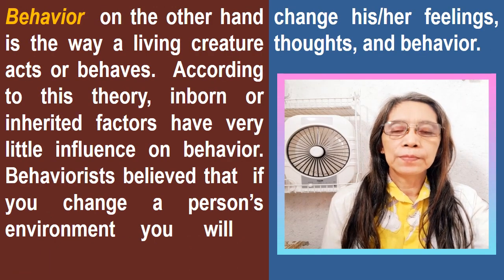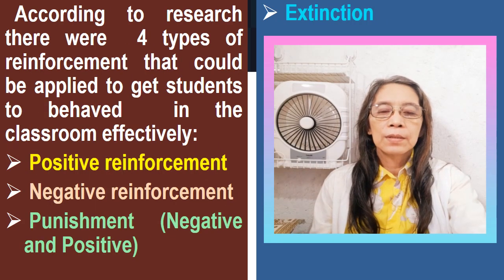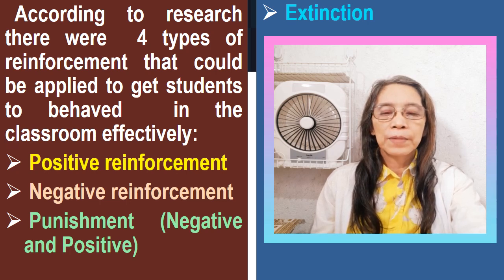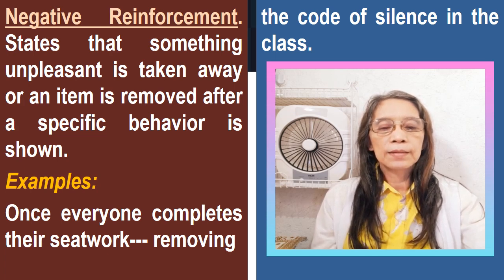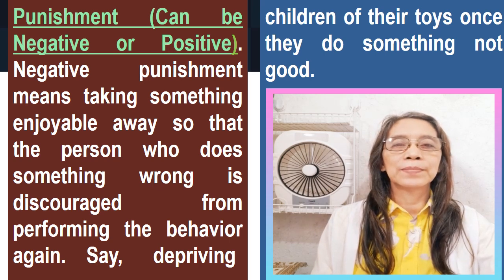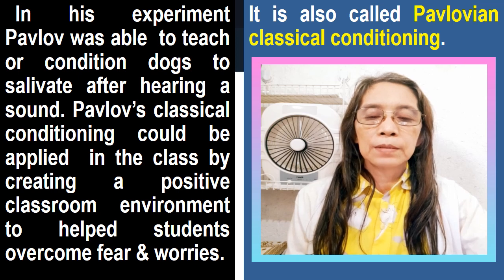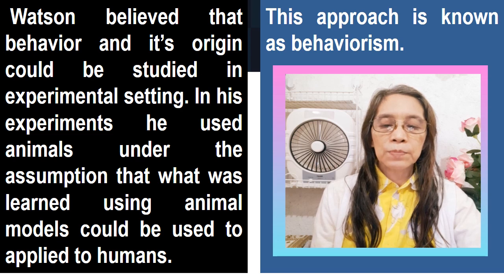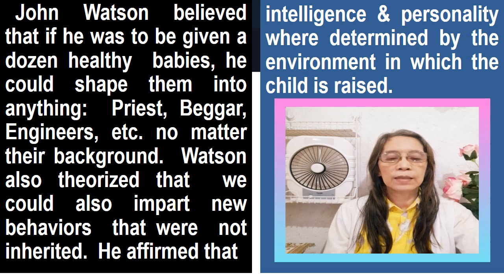BEHAVIORISM LEARNING THEORY IN EDUCATION | Pavlov Skinner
BEHAVIORISM LEARNING THEORY IN EDUCATION | Pavlov Skinner Watson ppt
Jessie Roces Agudo Ed.D Channel
🧭 TIMESTAMP

00:00  INTRO
00:05  BEHAVIORISM LEARNING THEORY IN EDUCATION
00:38  BEHAVIORISM LEARNING THEORY
02:32  BEHAVIORISM LEARNING THEORY EXAMPLES
03:00 BEHAVIORISM LEARNING THEORY IN THE CLASSROOM
  ◇ Positive Reinforcement
 ◇ Negative Reinforcement
 ◇ Punishment (can be negative or positive)
 ◇ Extinction
08:47  BEHAVIORISM LEARNING THEORY PAVLOV
10:18  BEHAVIORISM LEARNING THEORY WATSON
12:49  BEHAVIORISM LEARNING THEORY SKINNER
15:18  Summary of Behaviorism as Applied in the Classroom
16:10  Have a Wonderful Day!
16:20  Thanks for Watching! Pls. SUBSCRIBE if you want this kind of video 😊

▶️ 36 OFFICIAL NATIONAL BIRDS OF THE WORLD | When and Why They Were Chosen ( M to Z) , in this link: